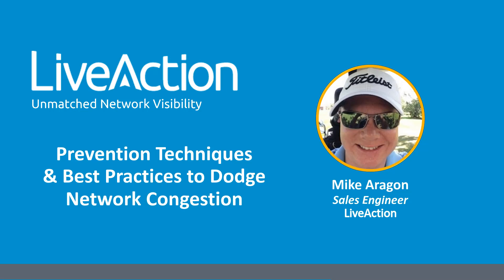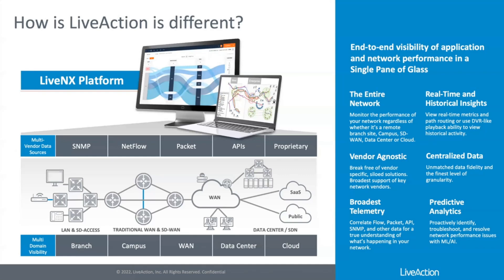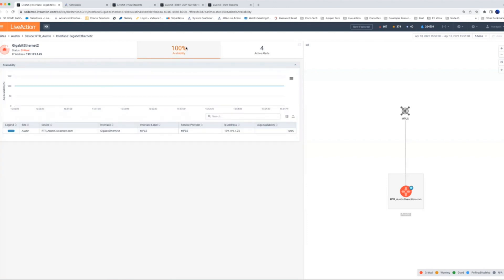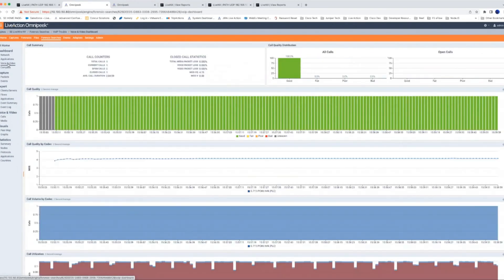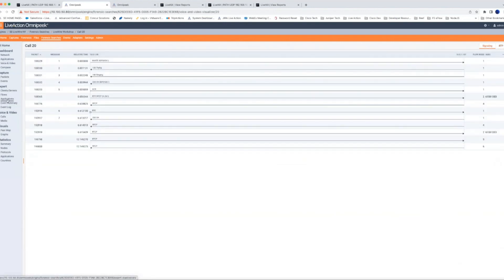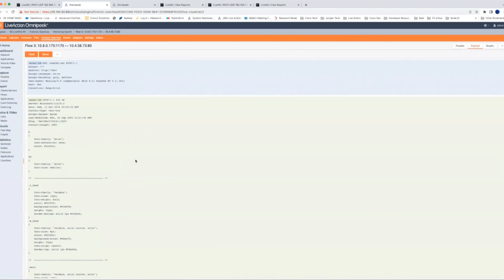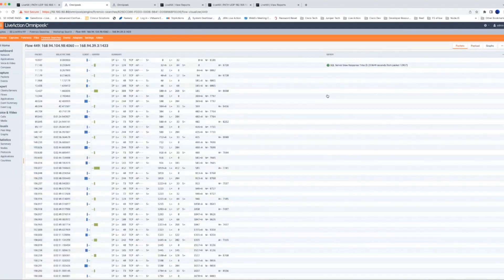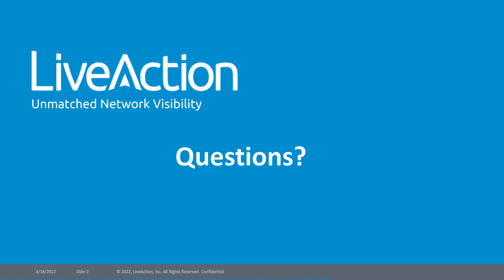Prevention Techniques & Best Practices to Dodge Network Congestion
Unimpeded network performance is the core aim for NetOps activities, one of which is troubleshooting network performance issues by using packet data and network flows. 21% of network managers say tool fragmentation is one of the biggest challenges they have with network operations. When flow and packet data are aggregated and analyzed, network insights can lead teams to better, faster solutions.

In this 20-minute session, a LiveAction expert will guide you on the path forward to minimize the impact of poor application and network performance.

Join us to learn how you can:

• Take advantage of every data source possible: NetFlow, sFlow, IPFIX, SNMP, Packet data, APIs
• Aggregate, analyze, store and present data from an all-in-one dashboard
• Generate flow data from packets and add visibility where it wasn’t possible before
• Participate in a Q&A session